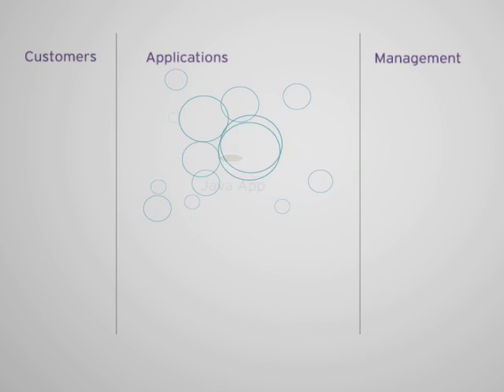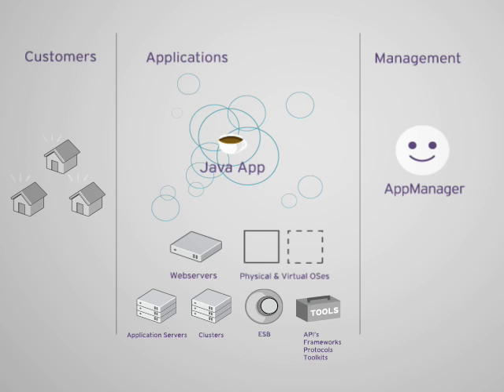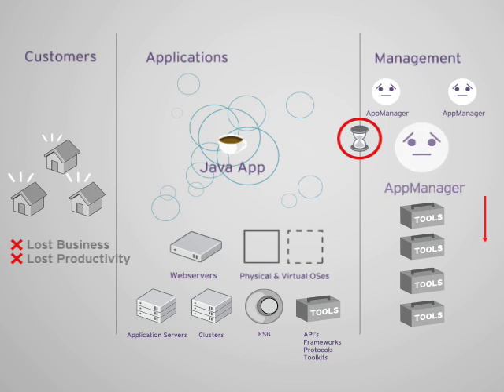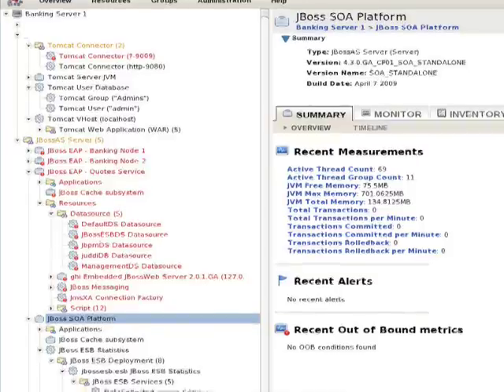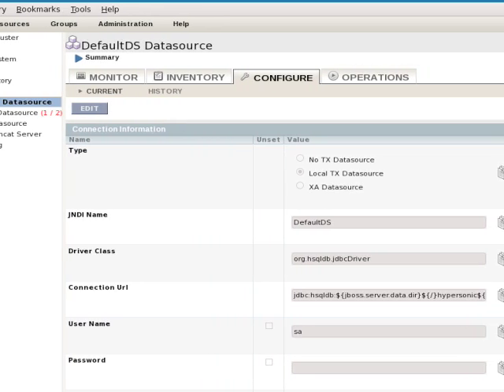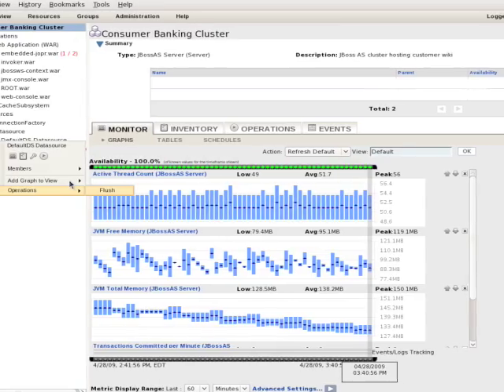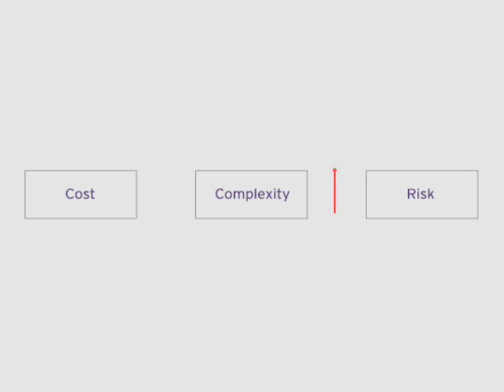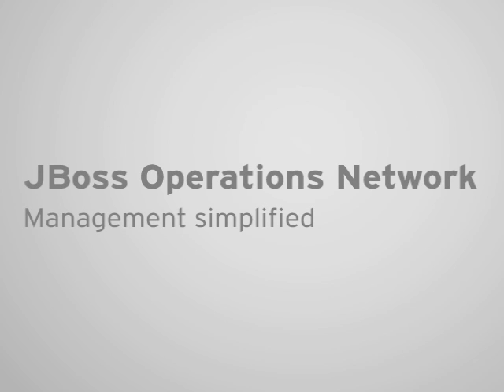JBoss ON: Management simplified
Learn more about JBoss Operations Network management solution in this quick demo.

See how application servers and resources are deployed and handled through a robust web-based interface. View screenshots of context menus, statistical reports, and management in progress.

Reduce risk, make management easier, and improve your bottom line by turning JBoss ON.